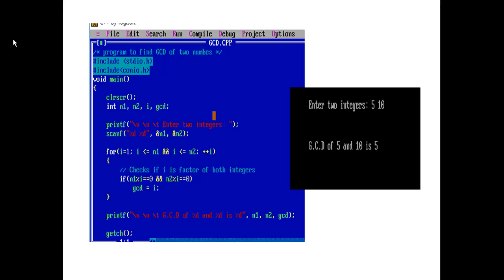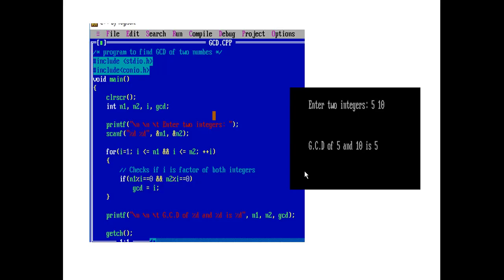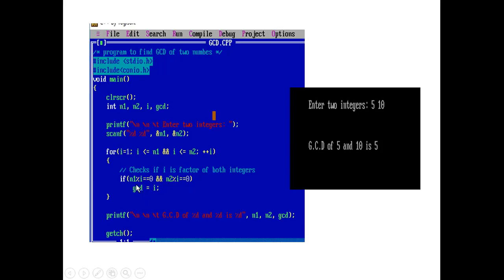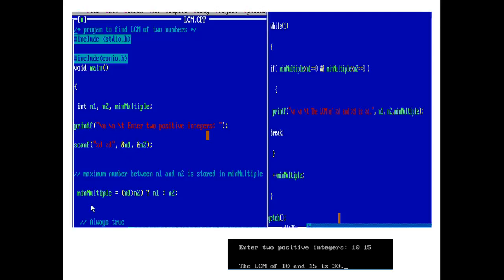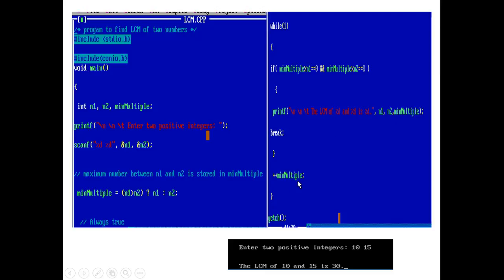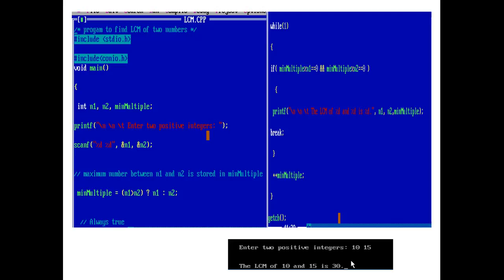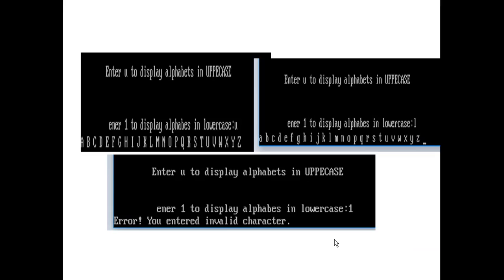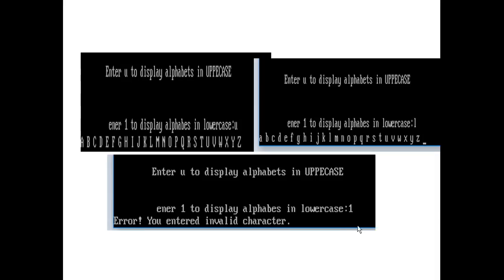how to learn c | c programming tutorials | Logic Program 3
Here you can get complete video session on logic based programs 3. Comment here for your suggestions and doubts if any.